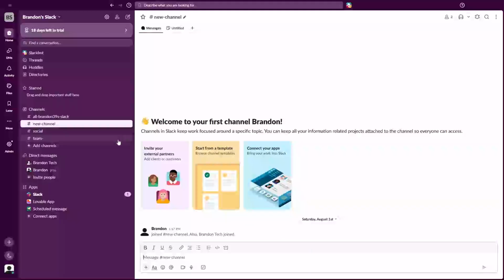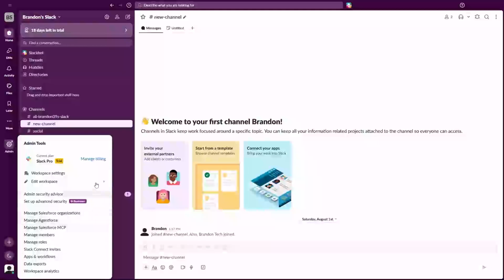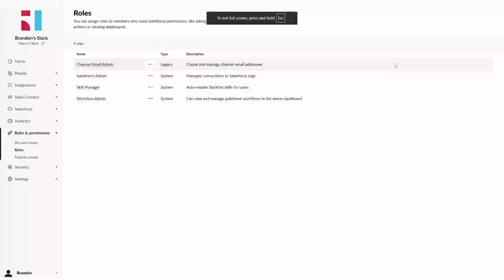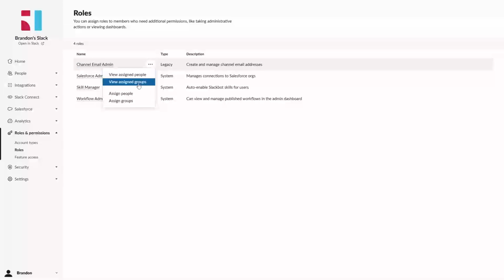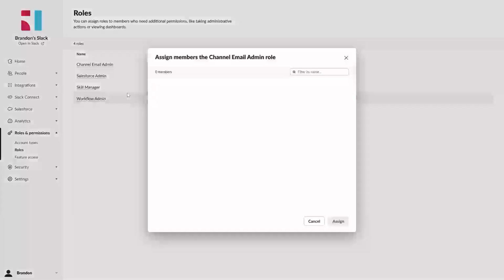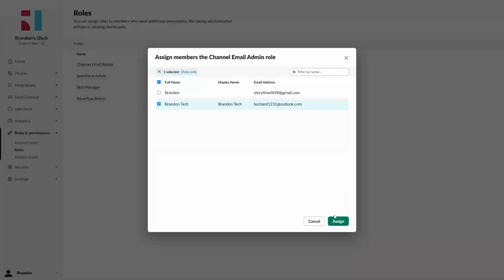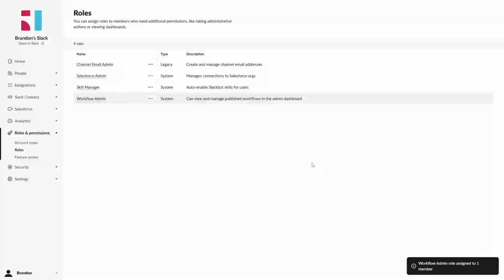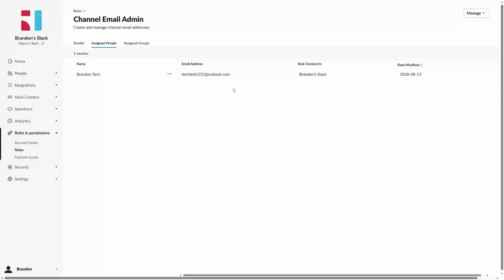How to Assign Someone as Channel Email Admin in Slack | Easy Guide